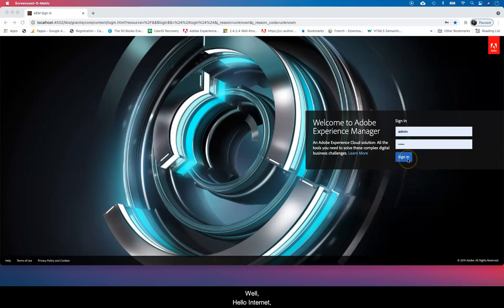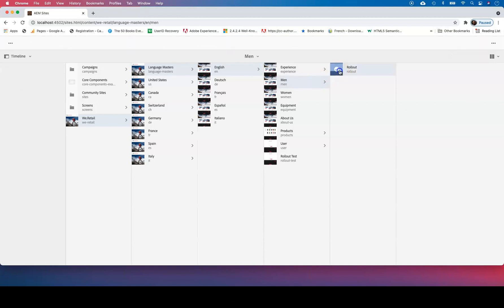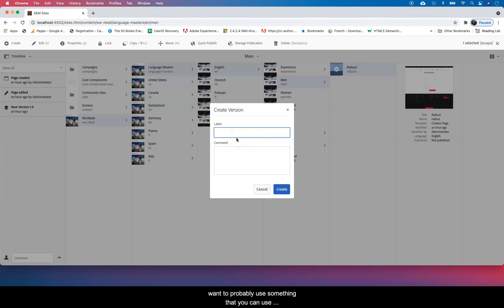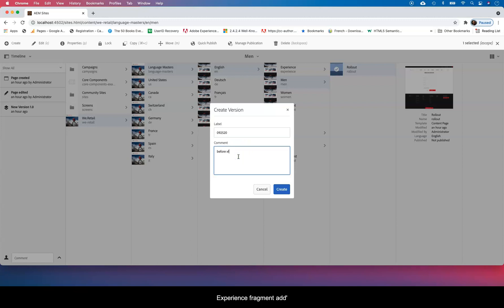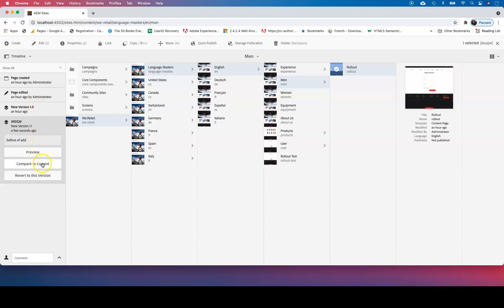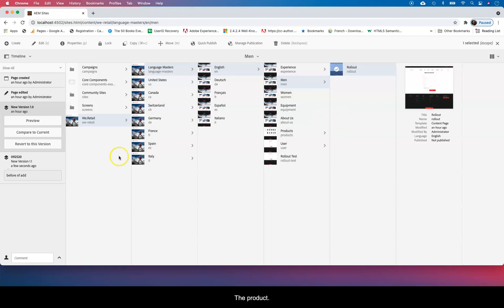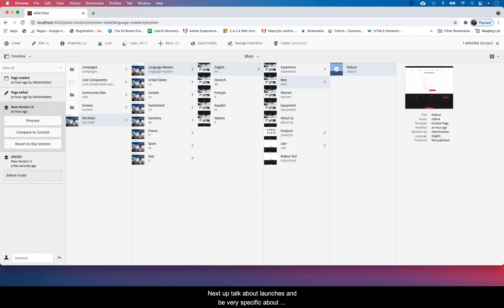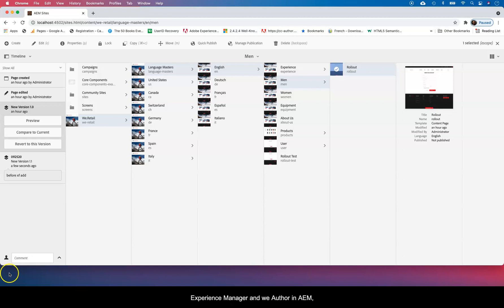AEM -Authoring Page Versions in Adobe Experience Manager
AEM : In Adobe Experience Manager authoring using page versions, helps production keep track of changes and revert to previous designs as needed. AEM Page versioning is quite advanced, as Authors can compare pages with their versions, they can create a timeline of as many versions as they want.